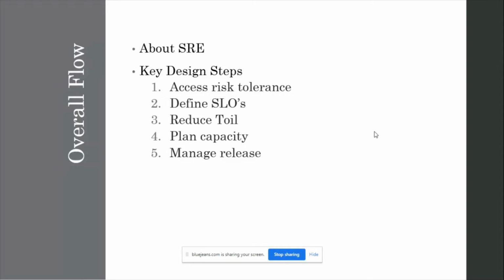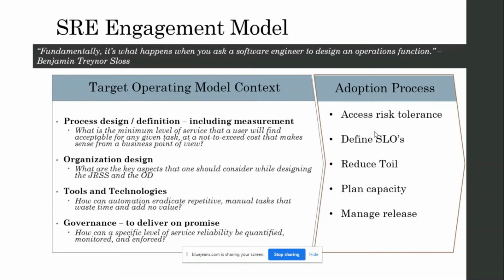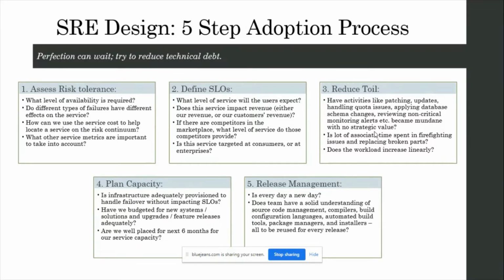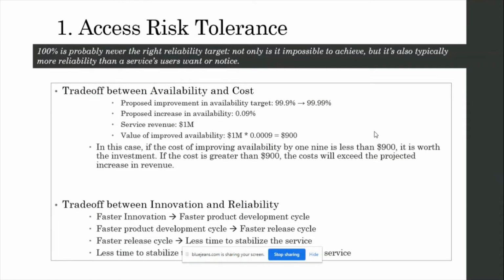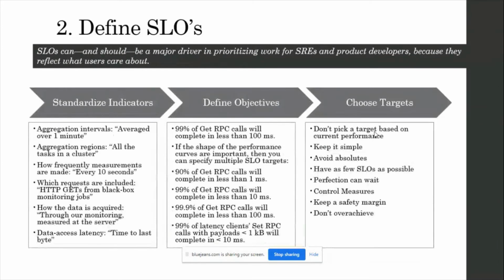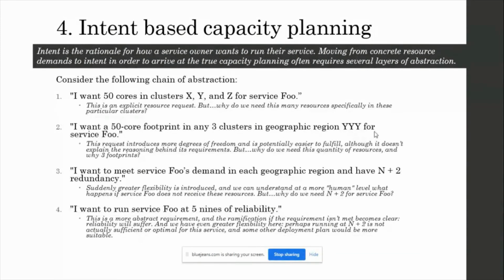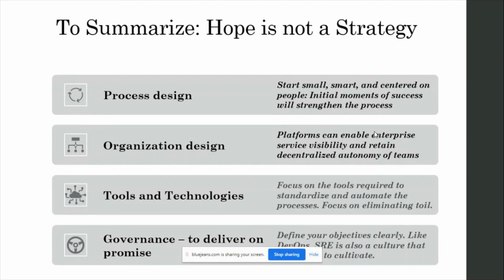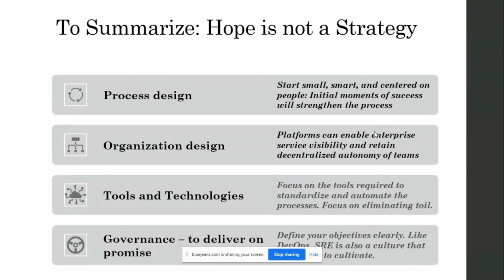Evolving SRE Engagement Models | Site Reliability Engineering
In this video we will be discussing on "Evolving SRE Engagement Model".
We will deep dive into PRR Model, SRE Engagement Model, Service Deployments and case studies & examples.

00:00 - Introduction
05:33 - SRE Engagement Model
09:34 - SRE Adoption Process
13:04 - Assess Risk Tolerance
20:00 - How to define SLOs?
26:00 - How to reduce toil?
33:45 - Intent based capacity planning
37:20 - Release Management
40:21 - Summary